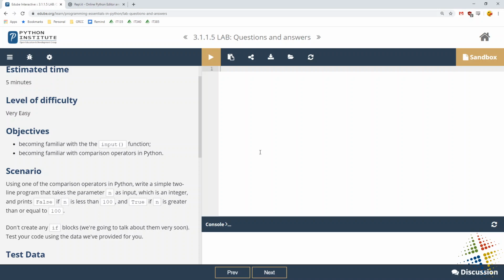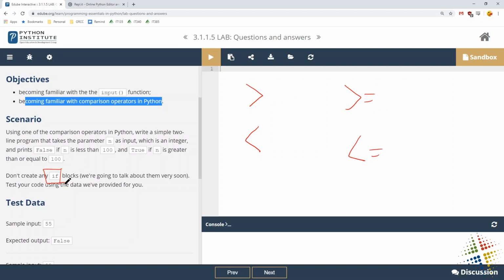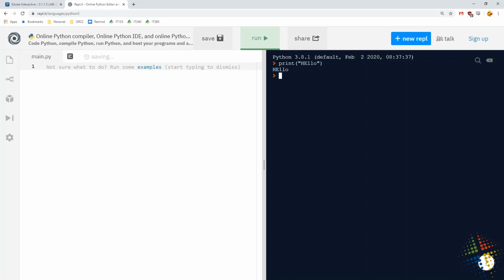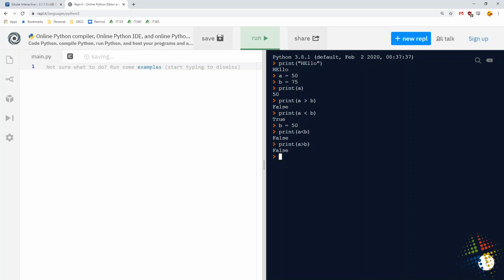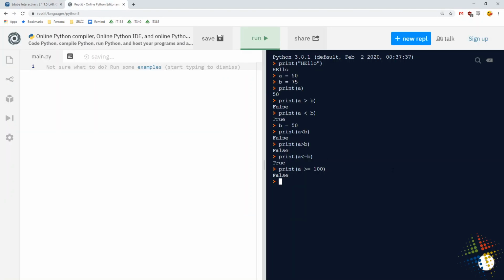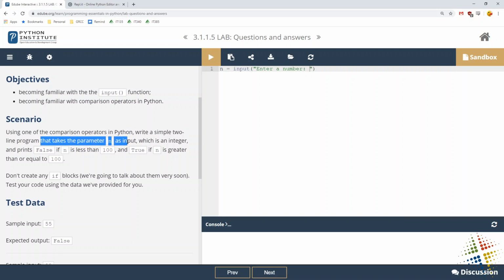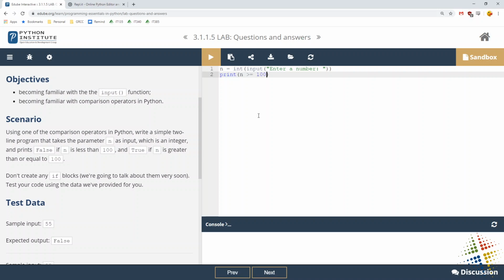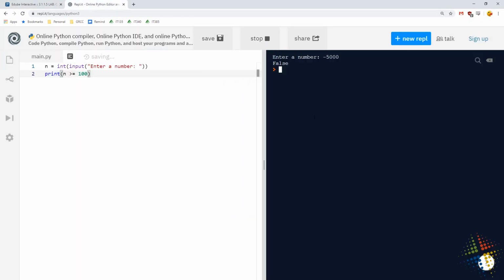Python Institute lab 3.1.1.5